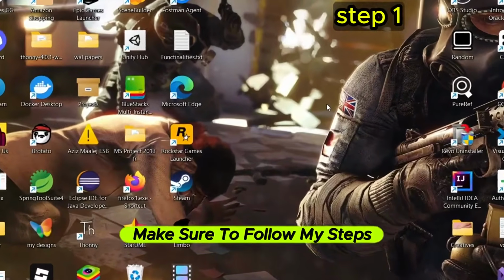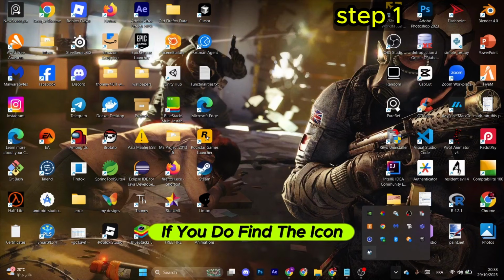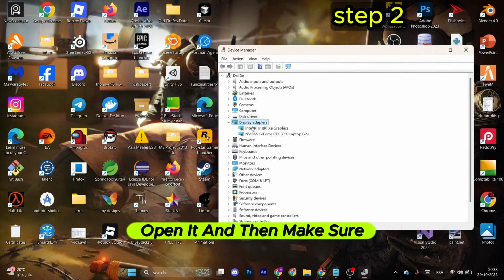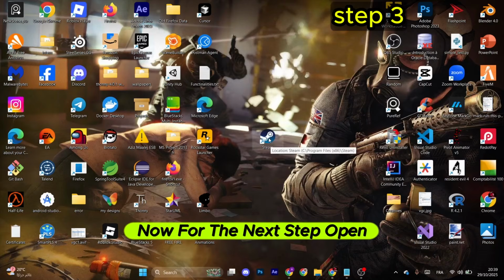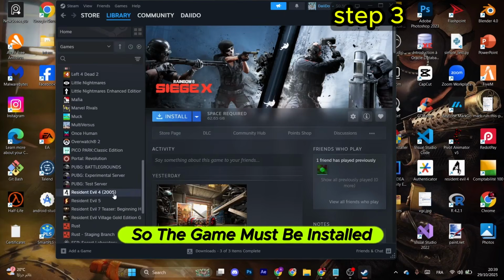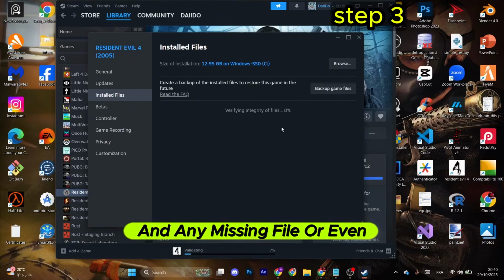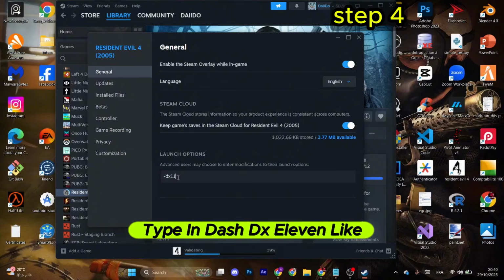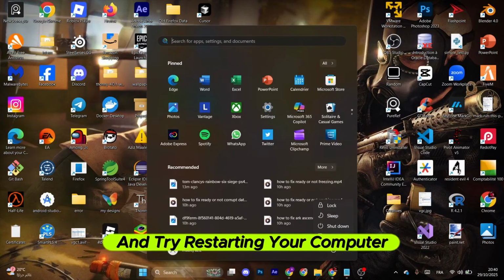How to Fix Rainbow Six Siege Not Launching (2025 Guide)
Is Rainbow Six Siege not launching on your PC? 🚫 Don’t worry — in this video, I’ll show you how to fix launch issues, startup crashes, and loading problems so you can get back into the fight quickly! 🎮

✅ In This Video, You’ll Learn How To:

Fix Rainbow Six Siege not launching on PC

Verify and repair game files (Ubisoft Connect / Steam)

Disable overlays (Ubisoft, Discord, GeForce Experience)

Reinstall or update DirectX and Visual C++ Redistributables

Check Windows Firewall and antivirus settings

Reinstall Ubisoft Connect or clear cache folders

💡 Works For:

Rainbow Six Siege (Ubisoft Connect / Steam)